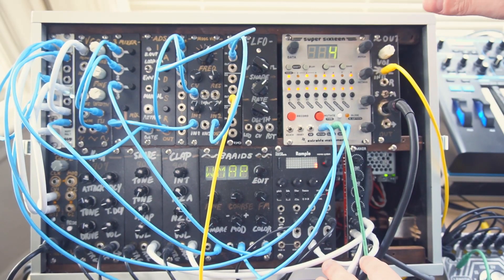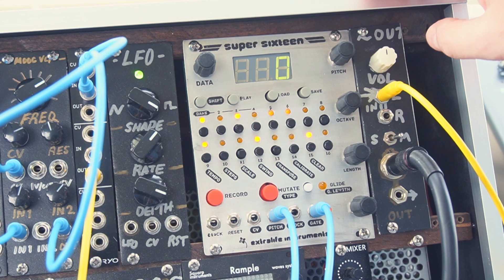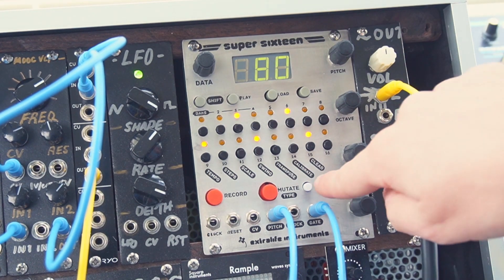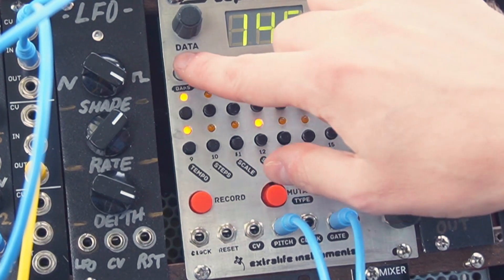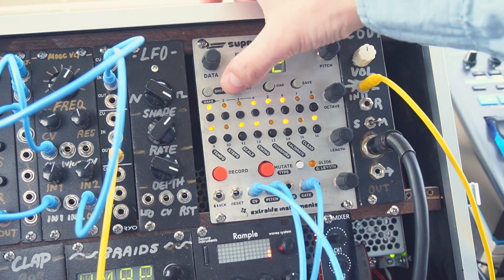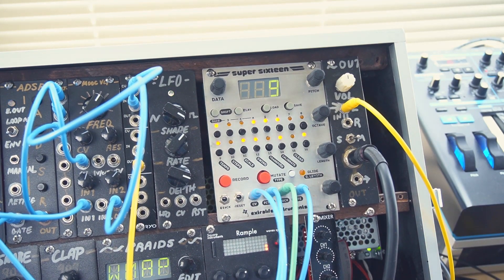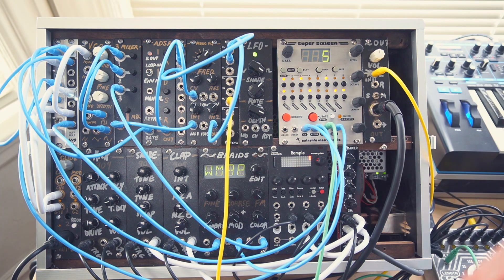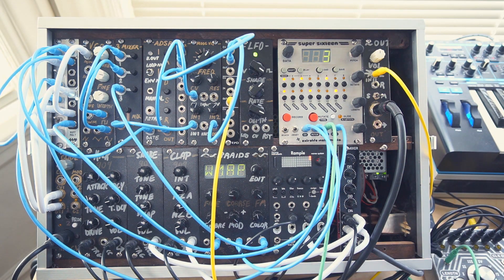Super Sixteen: How to Program a Sequence (Tutorial Part 1)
By popular request - a quick tutorial on basic sequencing workflow and fundamentals.

In this video I dive into the sequencing UI including rhythm programming, pitch and octave selection, adjusting gate duration, and velocity CV. We also take a look at motion recording, multi-bar sequencing, copy/paste, and patch memory.

While this doesn't cover everything the sequencer does, it's all you need to get started making great melodies, basslines, and rhythm patterns on the Super Sixteen. In the next video we'll get deeper into advanced sequence settings and real-time mutations.